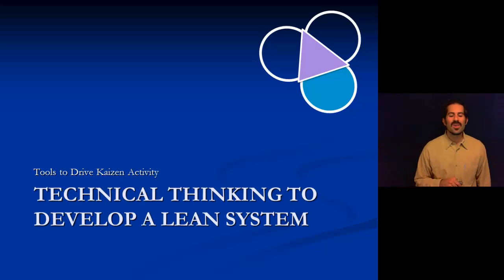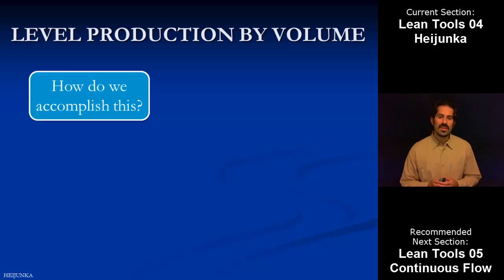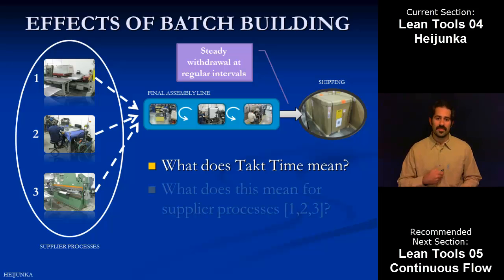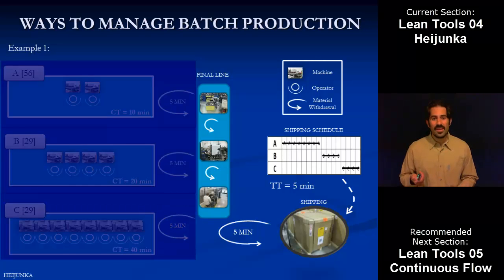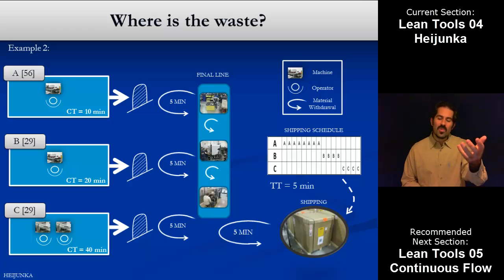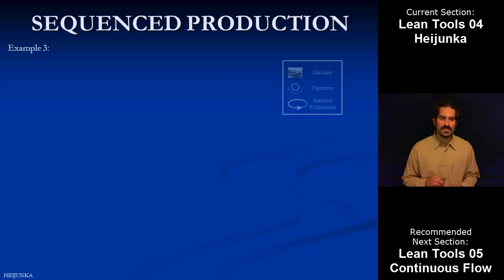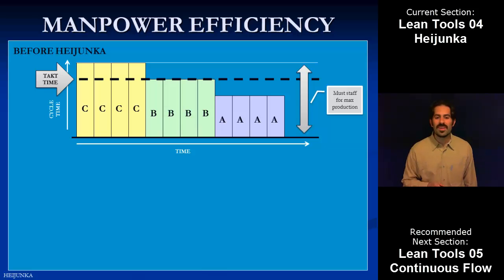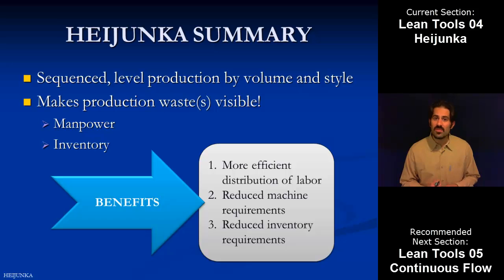Technical Lean Tools 04: Heijunka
Module: 05 Technical Lean Tools
Section: 04 Heijunka

Course Description:

This section covers the concept of Heijunka or load leveling. After an initial discussion of the thinking behind the lean tool, several different leveling and balancing approaches are studied. The result is a demonstration of the most effective methods of sequencing production in order to minimize inventory and manpower. As Heijunka can be difficult to grasp initially, a brief summary of concepts is included at the end of the section.

Material covered in this section:

    Heijunka thinking
        Production leveling
        Resource stabilization
    Leveling production by volume
        Method 1
        Method 2
    Leveling by volume and style
        Method 3
    Manpower efficiency
    Conveyor example
    Heijunka summary

This section is structured to first present the benefits of load leveling followed by a review of the benefits and drawbacks to traditional production sequences. The material follows a logical path to the final method of production leveling by volume and sequence and demonstrates the potential reductions in waste. Heijunka is a powerful lean tool capable of dramatically reducing overhead costs and manpower requirements. This section builds upon the foundation of the previous tools and bridges the gap to the remaining high level skills.